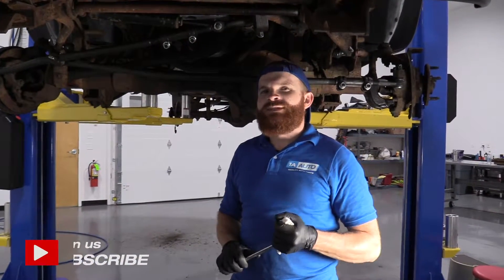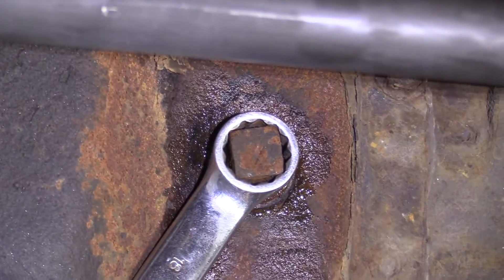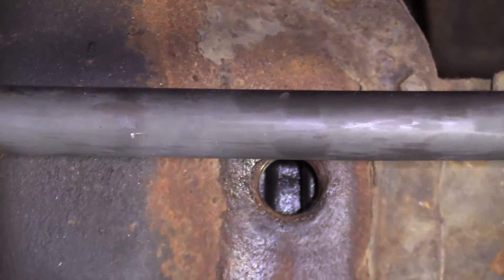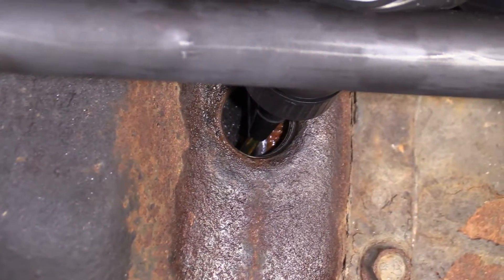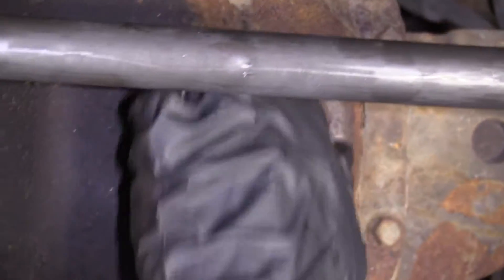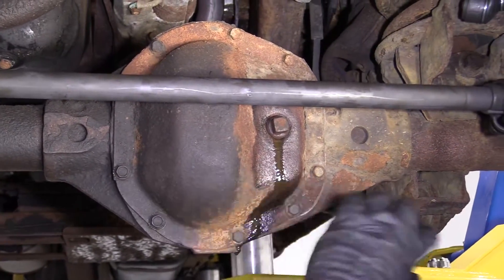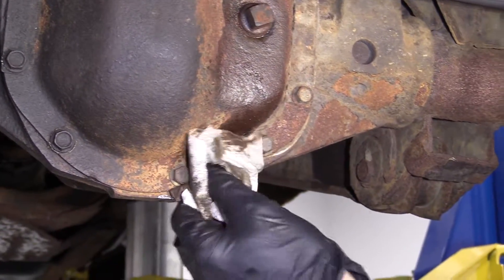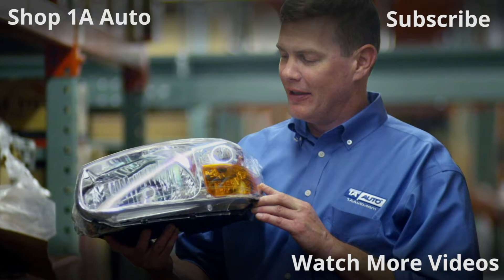How to Check Front Differential Fluid 94-02 Dodge Ram 1500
In the video, 1A Auto shows how to check and fill the front differential fluid. The video is applicable to the 94, 95, 96, 97, 98, 99, 00, 01, 02 Dodge Ram 1500

This process should be similar on the following vehicles:
1994 Dodge Ram 1500 Truck
1995 Dodge Ram 1500 Truck
1996 Dodge Ram 1500 Truck
1997 Dodge Ram 1500 Truck
1998 Dodge Ram 1500 Truck
1999 Dodge Ram 1500 Truck
2000 Dodge Ram 1500 Truck
2001 Dodge Ram 1500 Truck

🔧 List of tools used:
• 18mm Wrench
• Gear Oil